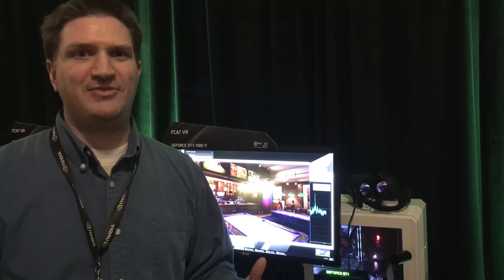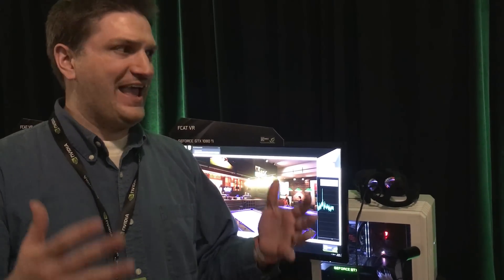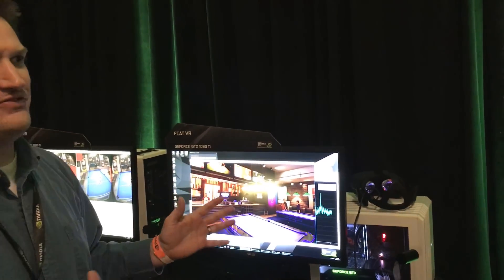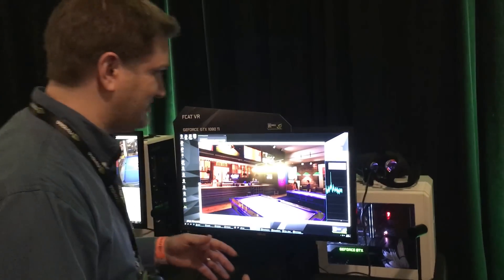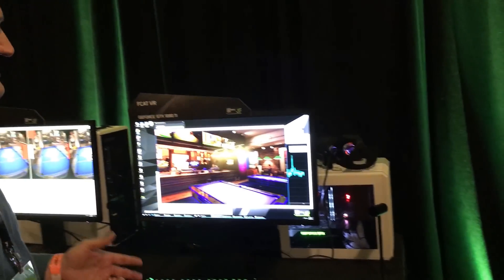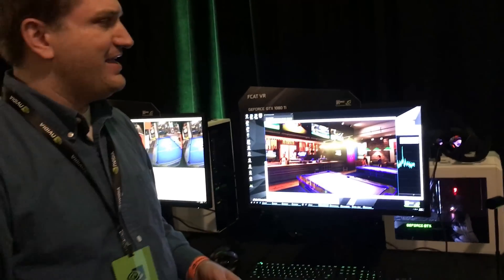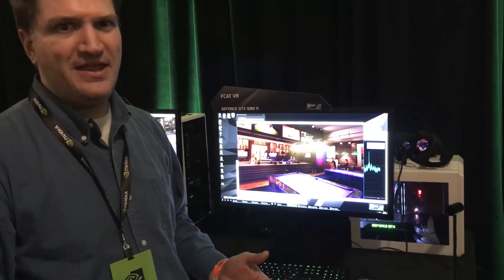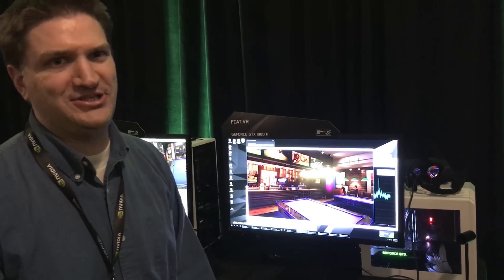Nvidia drops the GTX 1080 Ti bomb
Nvidia just announced the official specs and pricing of the GTX 1080 Ti, with hardware availability slated for next week. It's slightly faster than the Titan X and 35 percent faster (on average) than the GTX 1080, with a price of just $699.